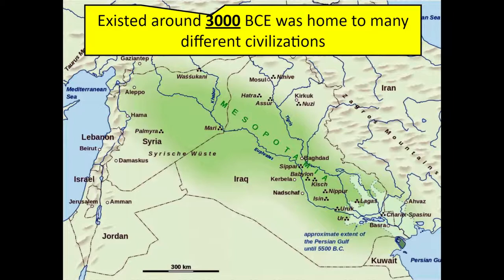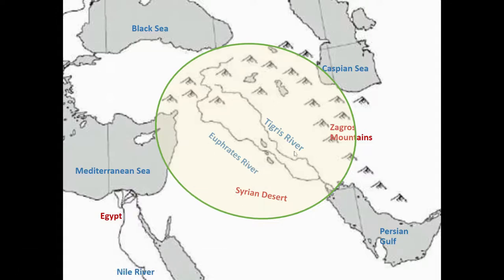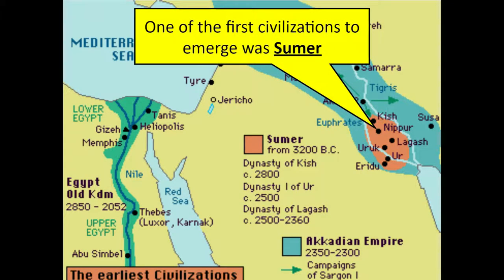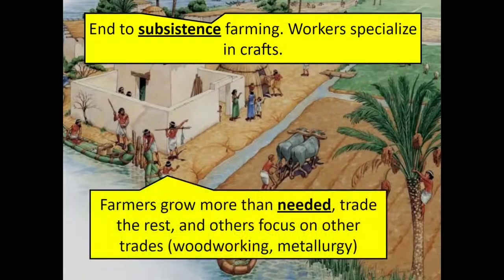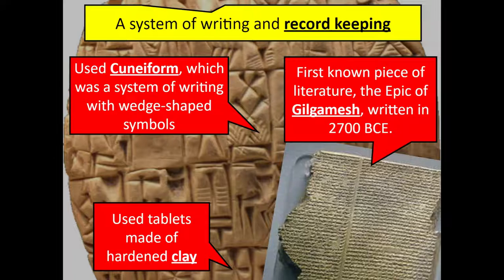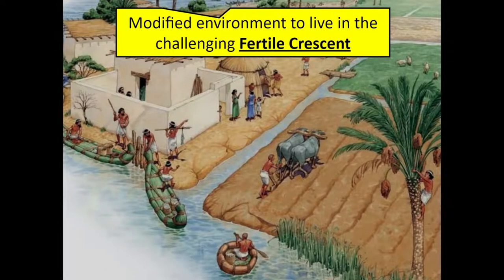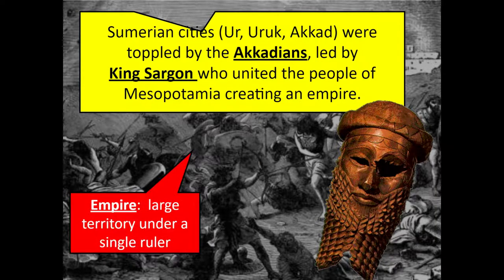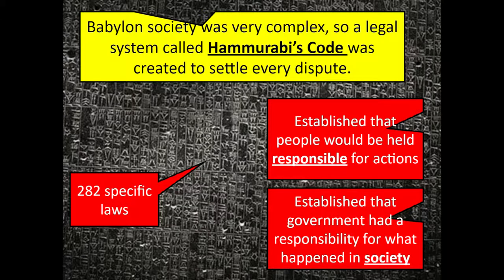Flipped Early Mesopotamia